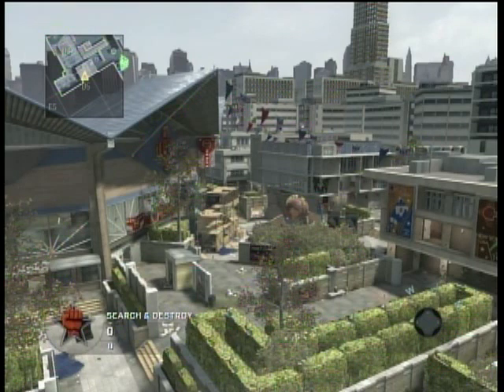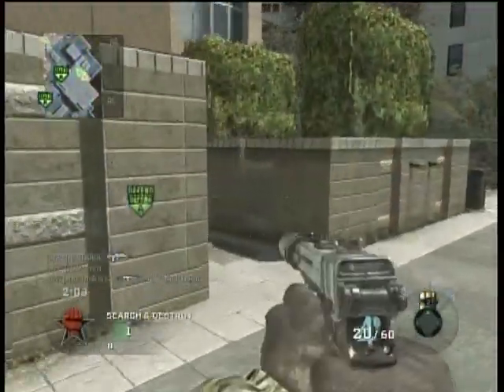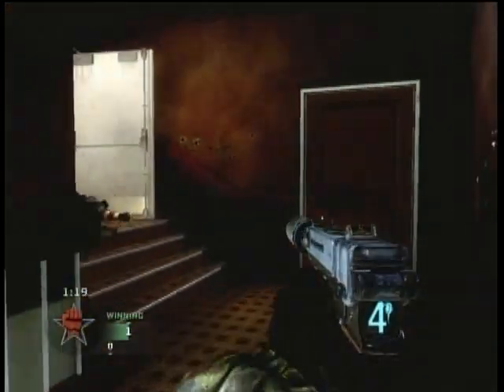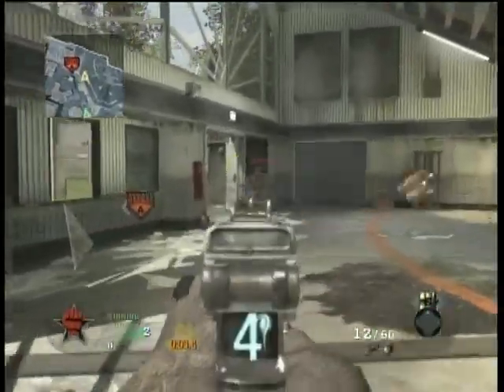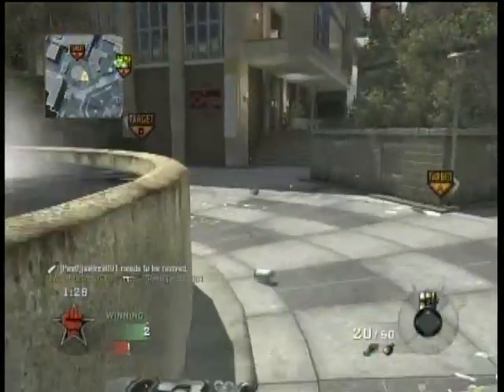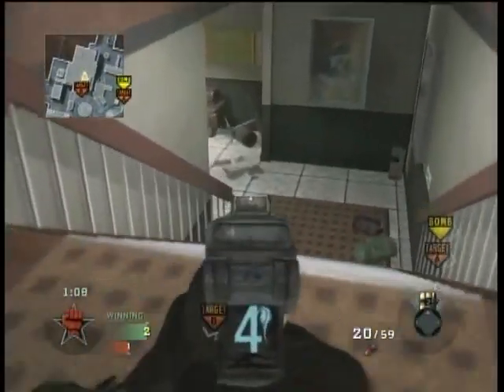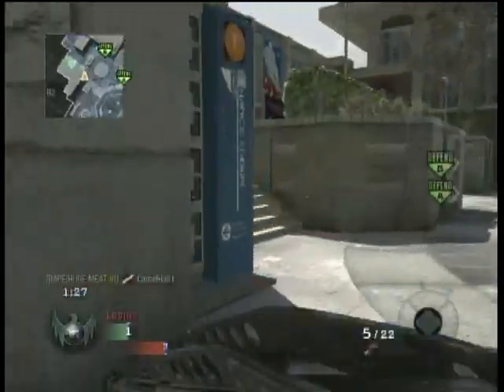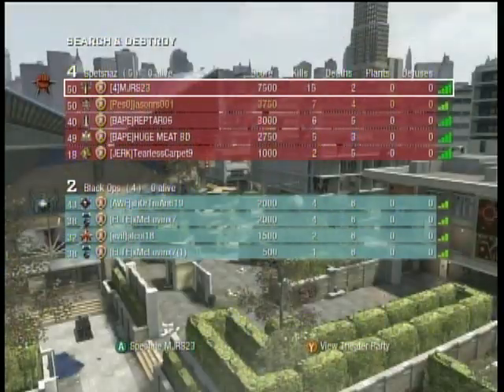Black Ops S&D : Black Ops 2 Mp Reveal in 8 WEEKS! (15-2)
Are you guys excited well dam I sure am let me know what you think :)